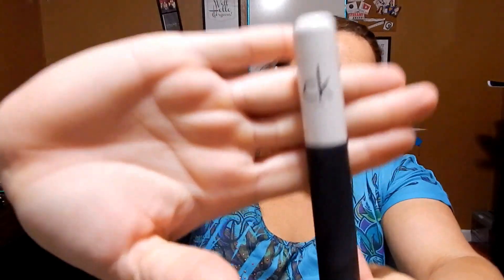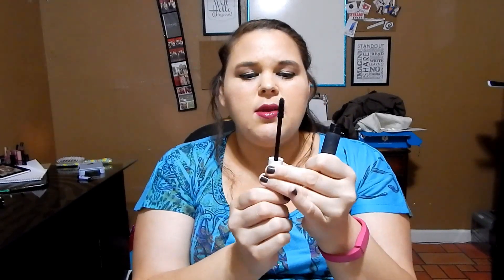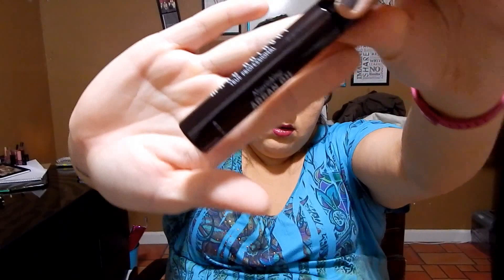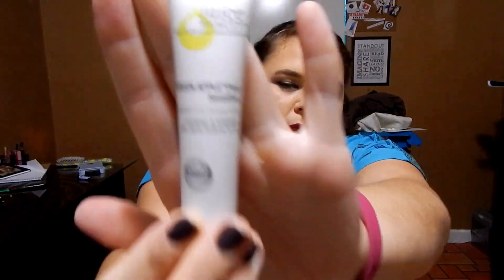August 2015 Loves and Breakups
So my face wash I currently use is Yes To Carrots. I normally use  Yes To Cucumbers.

FAVORITE SUBSCRIPTION BOXES:
$10/month for 5 beauty products
FAVORITE CAMPAIGN BOXES:
Must be selected for campaigns.

CAMERA USED: Nikon Cool Pix
EDITING SOFTWARE:  Corel VideoStudio ProX7.